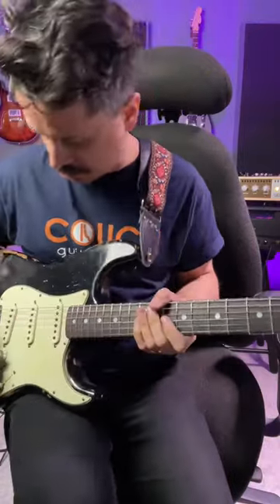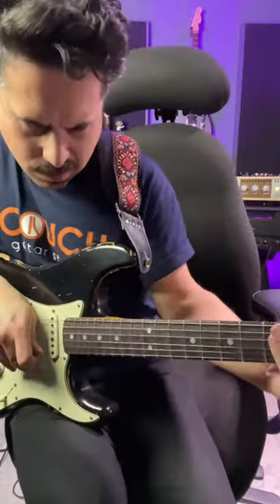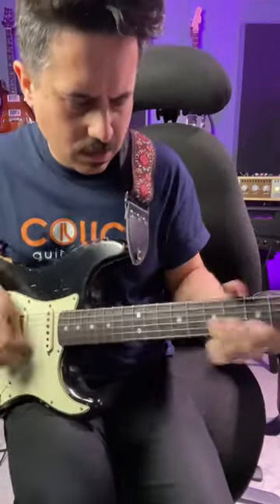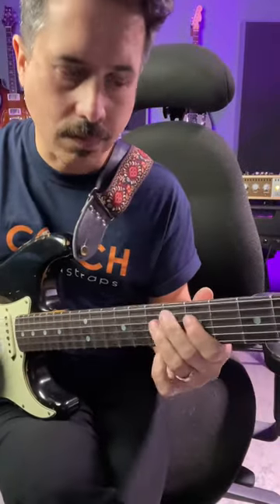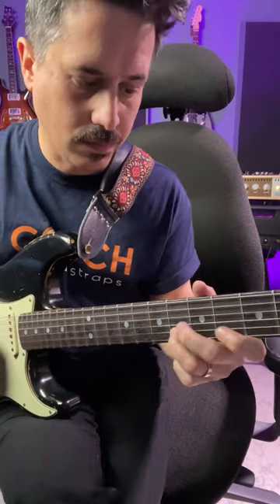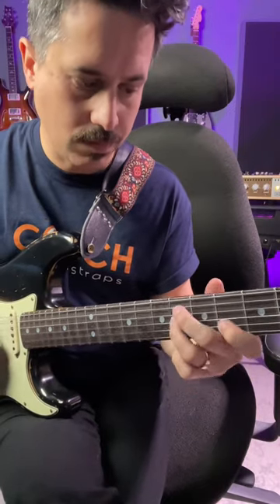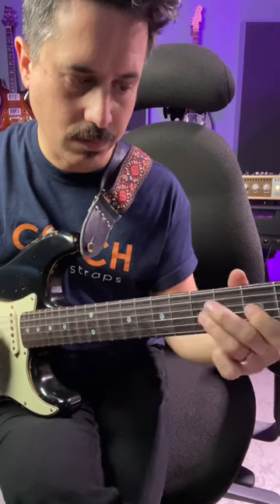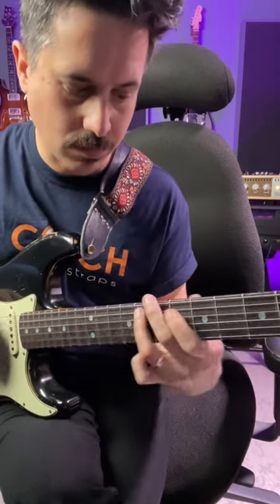Hip Blues Trick! Use the Whole Tone Scale in your Solos!